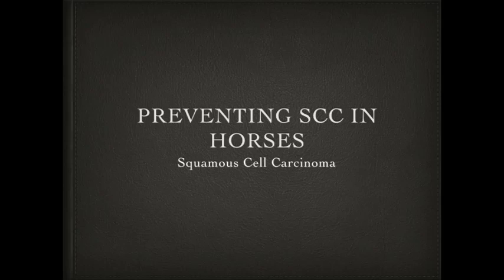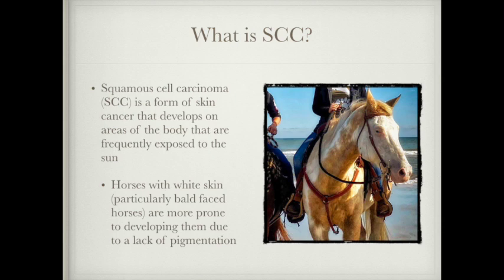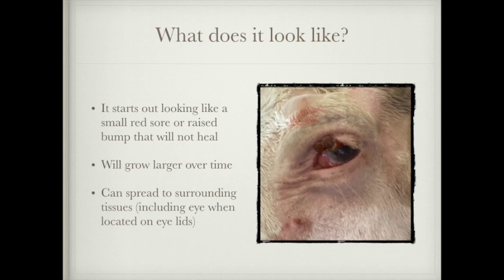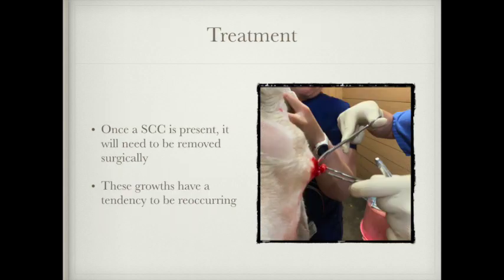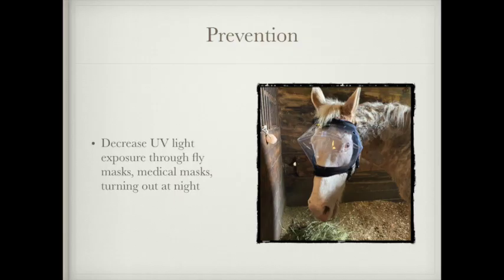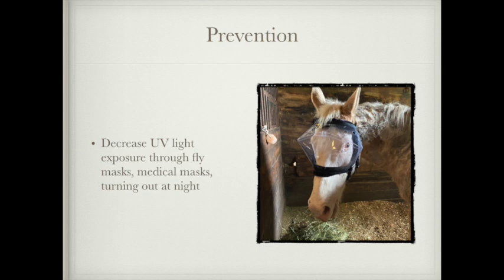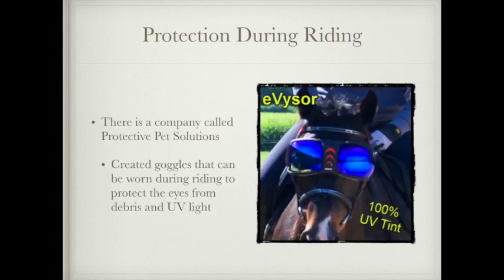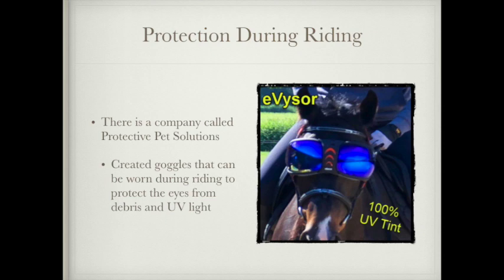Identifying, Treating and Preventing Squamous Cell Carcinomas in Horses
These cancerous growths are common in bald faced and light skinned horses. Learn how to identify and prevent them in this video.